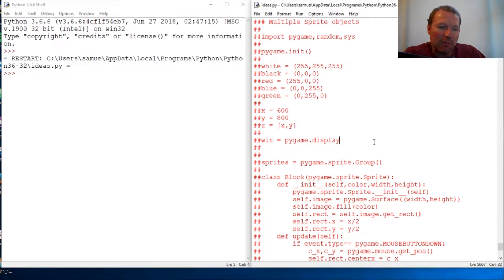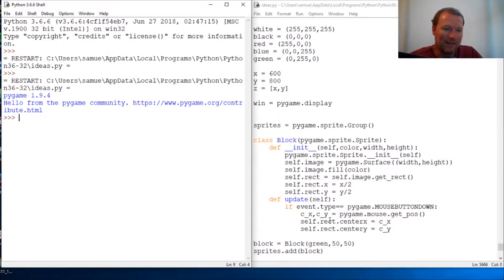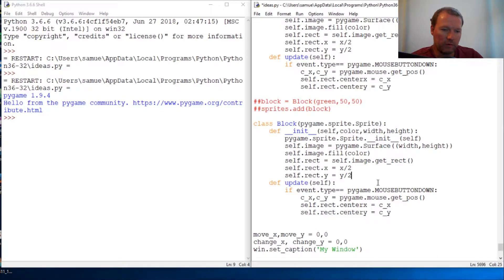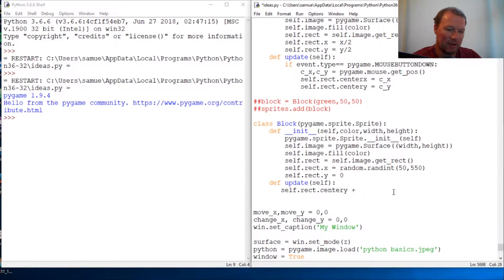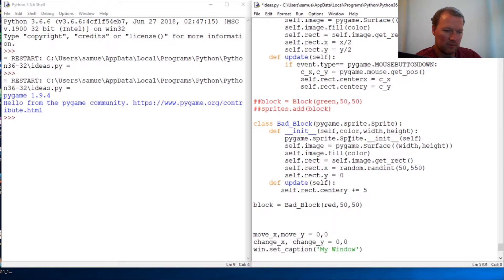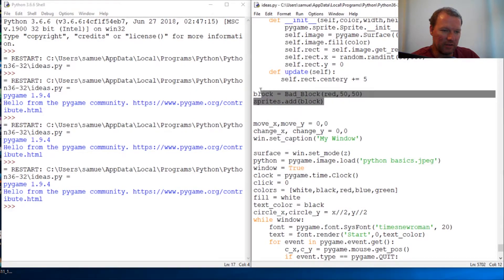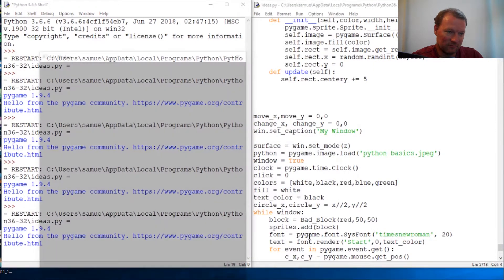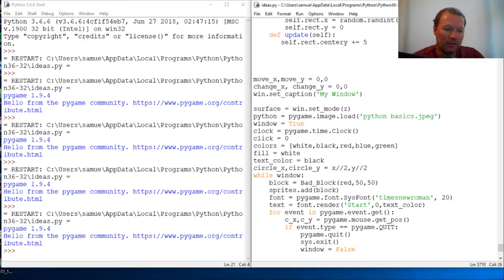Python Basics Tutorial Pygame Mulitple Sprite Objects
Learn how to create multiple sprite objects with pygame for python programming